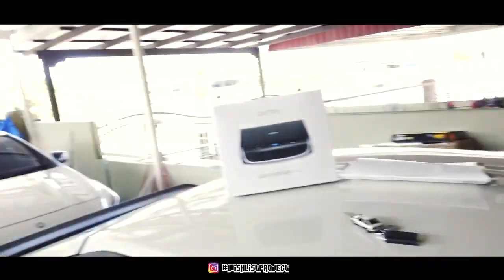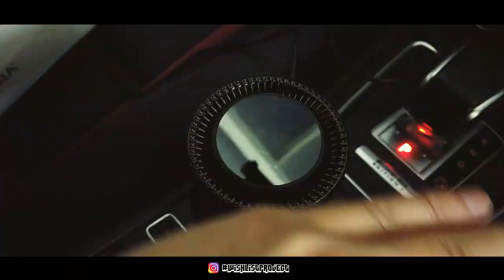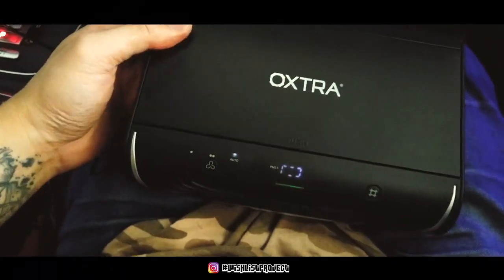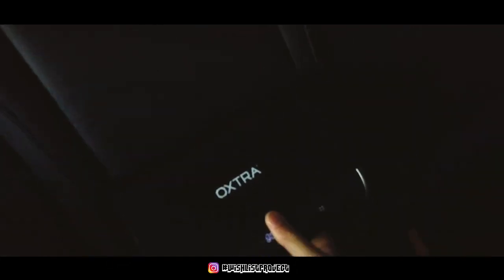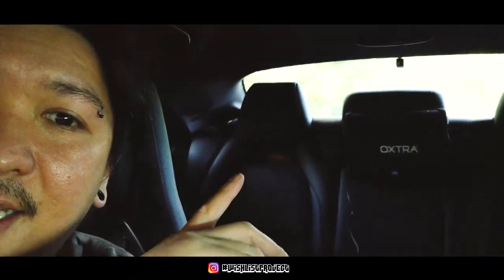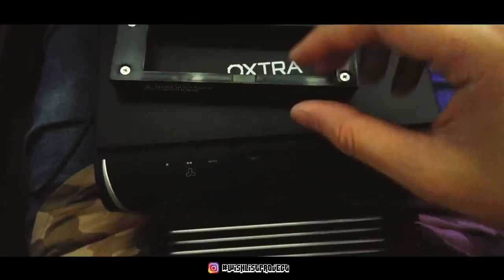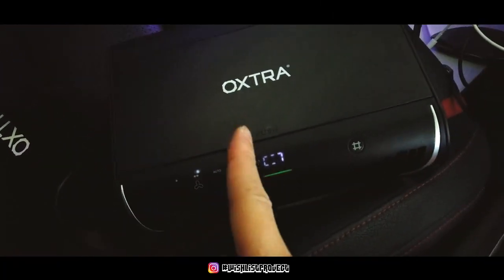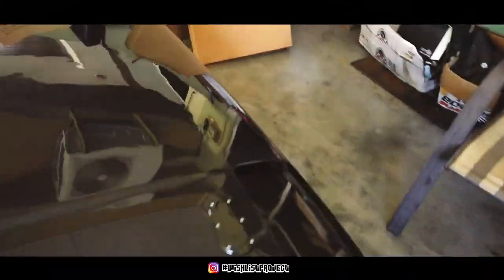TRAPO OXTRA AIR PURIFIER PRO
PS: The (Neoprene Pouch) is free together with the Air Purifier!

(Description)
Breathe in freshness with our latest Oxtra Car Purifier Pro. With a new solid-state advance ionization technology, it is designed to collect and trap harmful particles on washable plates. Powered by an Ai chip that helps to adjust the fan speed according to the PM2.5 number and with the industry-leading dual-fan technology, it generates 300L of clean air in every minute. The electrostatic air filters ionize and capture dust alongside 99.9% of allergens, bacteria and pollutants as fine as PM2.5. The all-new Oxtra Car Purifier Pro creates a cleaner interior environment for you and your family.

• Charges and Traps harmful particles on washable metal plates through advance ionisation technology)
• Captures dust and 99.9% of allergens and bacteria. Removing 99.9% of pollutants as fine as PM0.25
• Built-in Ai technology to detect PM2.5 level, air quality and automated fan speed adjustment
• Lifetime washable filter
• 15x air circulation in 1 hour
• Generates enough clear air for a car in 4 minutes
• Remove Formaldehyde up to 91.6%
• Ozone 0.0011 ppm (Human safety standard)
• 2x Premium Fan (Noise level 20-30 dB)
• 18.4 CADR m3/hr
• Auto Sleep Mode available
• Smart AI Chip (Auto ON / Speed Adjustment)

(Specifications)
- Rated Voltage : DC5V
- Power Socket : USB
- Power Consumption : 3.5W
- Product Weight : 900g
- Product Size : 220x175x65mm

♠️ OTHER PARTNERSHIP♠️
🎮PRISM+ 💻PCBYTE
🔰YC Warp 🔰Venis Bodykit 🔰Mcclubz 🔰Wind Motorsport 🔰ML Automart 🔰Trapo Mat